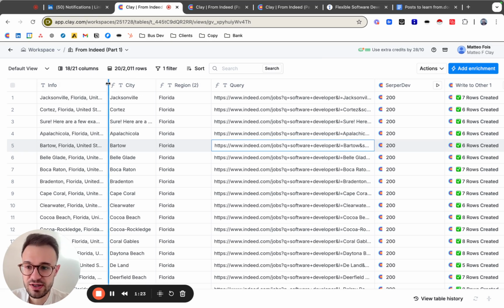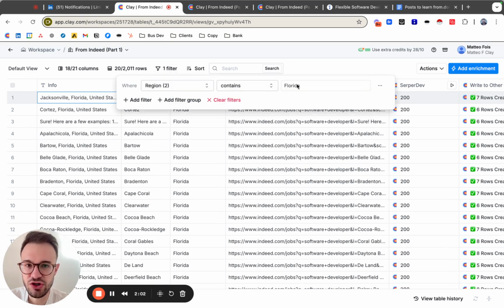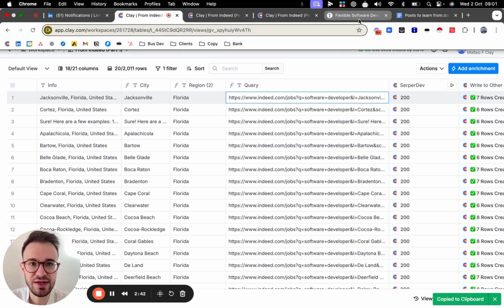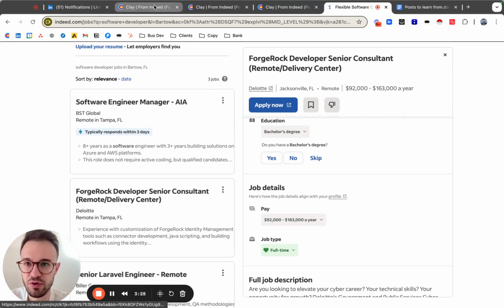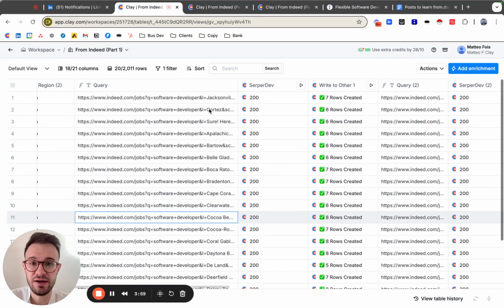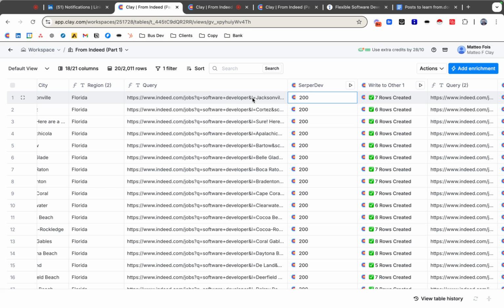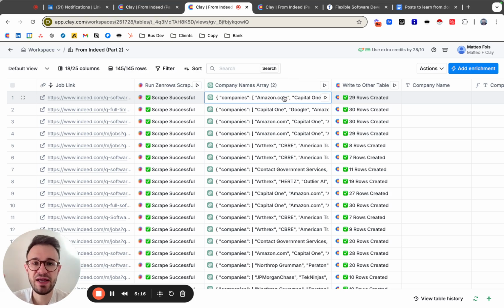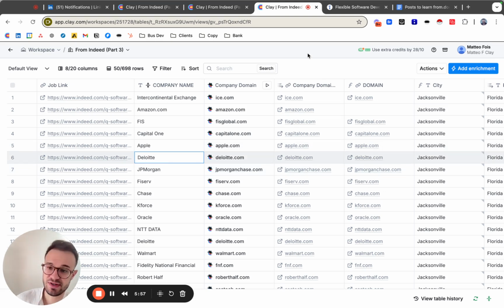Clay.com How to find 10k+ recruiting companies from Indeed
TAM Acceleration is a B2B Lead Generation Agency that sends over 100k+ email months for its clients

Link for 3000 free credits to use in Clay.com in the comments

B2B Business at $1M+ per year? Link for scheduling a call in the comments

Problems we solve:
1) Manual and Inefficient Sales Processes
2) Low Engagement to outbound efforts and Poor Conversion Rates
3) Lack of Automation and Scalability

What we do:
We create your fully automated, scalable, and predictable business development system that consistently generates high-quality leads and converts them into meetings and sales, with a 5 step AI powered proprietary process.

Matteo Fois is a Certified Clay Expert with 5+ years experience in the outreach world, with work experience from startups and agencies up to multinational companies like Amazon.